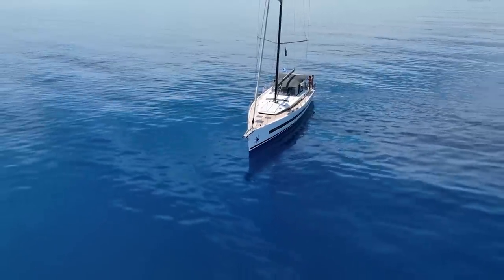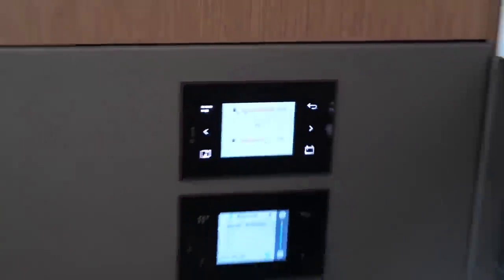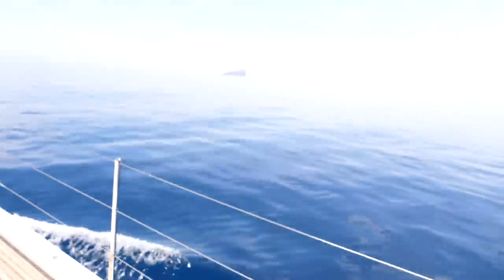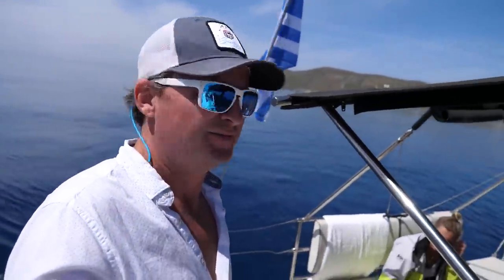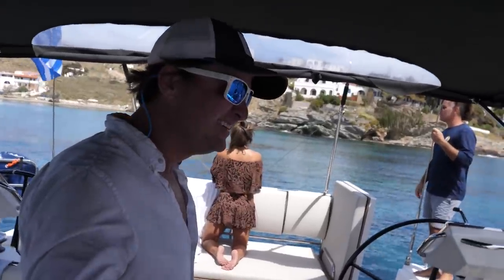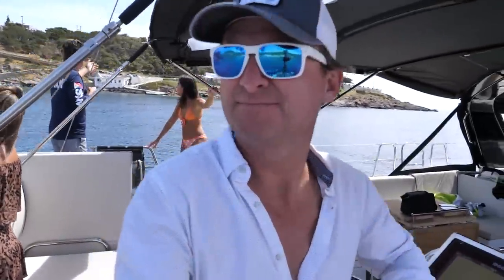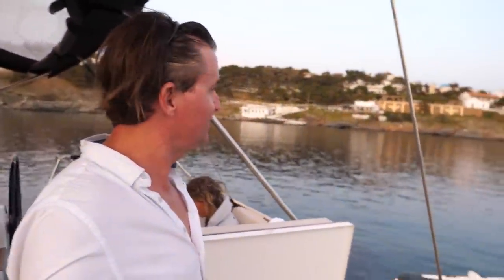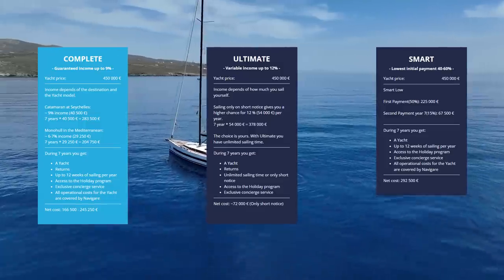No Wind at Sea! Let's Jump in! - Mediterranean Life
Skip the waitlist and invest in blue-chip art for the very first time by signing up for Masterworks